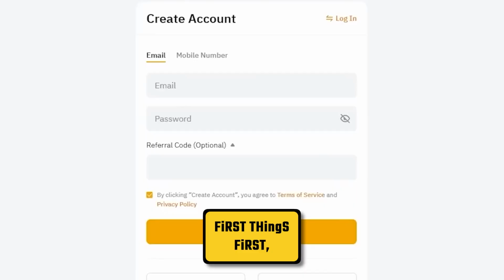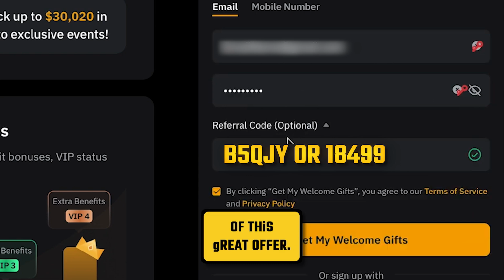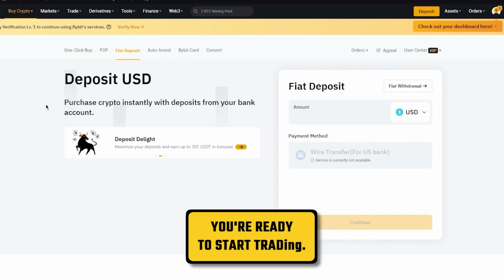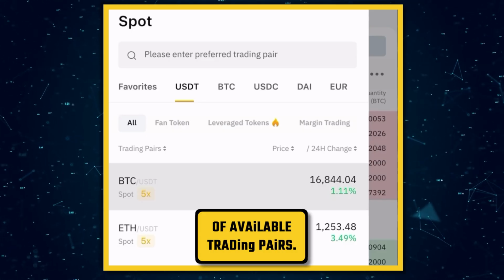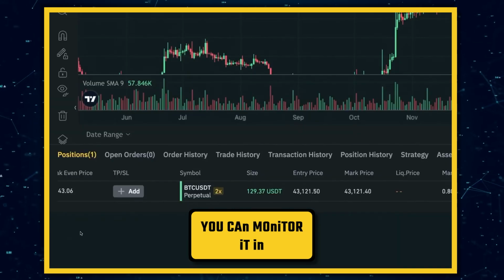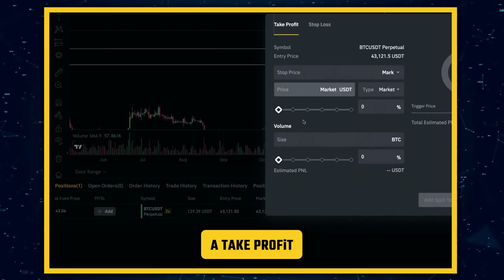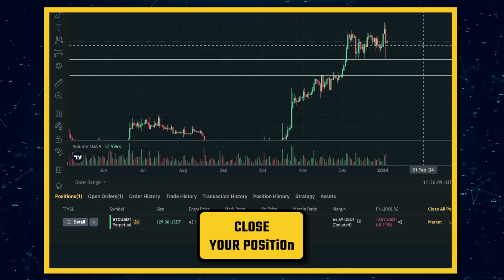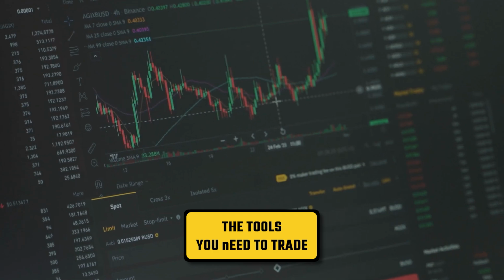Bybit User Guide: Mobile Spot Trading Guide for Convenient Trading